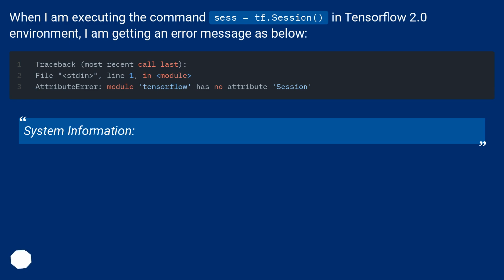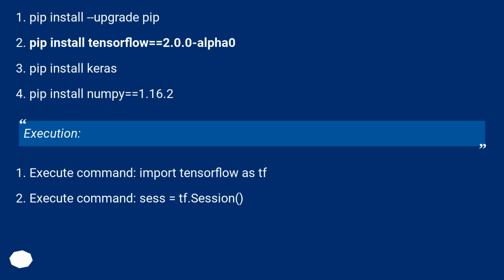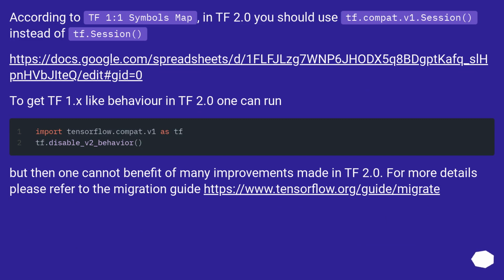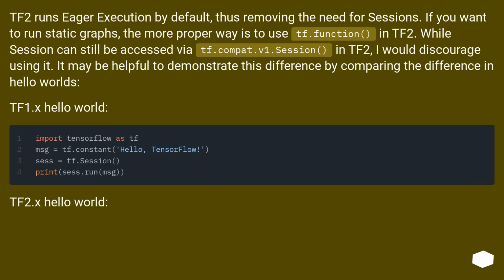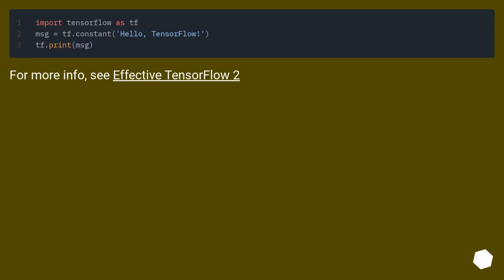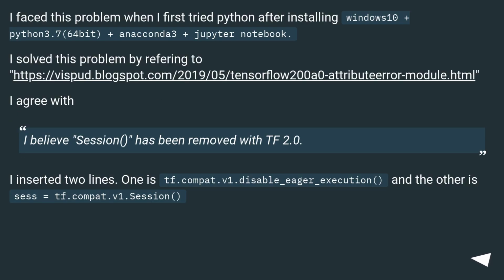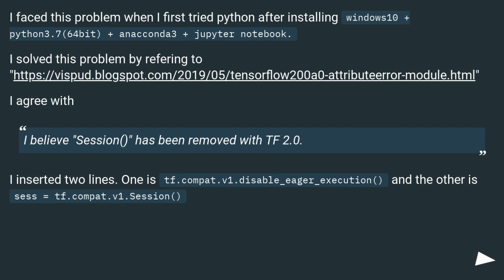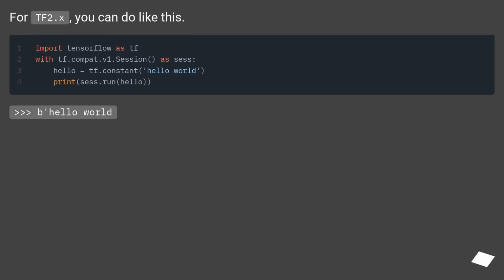Tensorflow 2.0 - AttributeError: module 'tensorflow' has no attribute 'Session'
Chapters
00:00 Question
01:15 Accepted answer (Score 368)
01:55 Answer 2 (Score 103)
02:48 Answer 3 (Score 39)
03:44 Answer 4 (Score 7)
04:03 Thank you